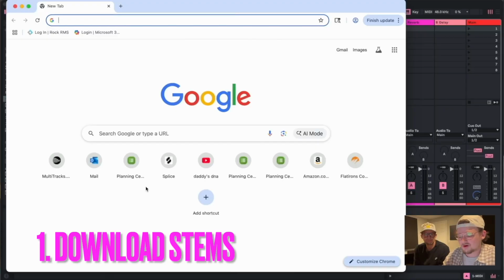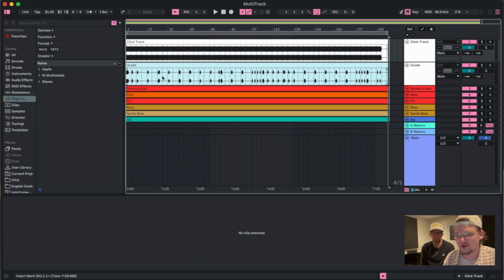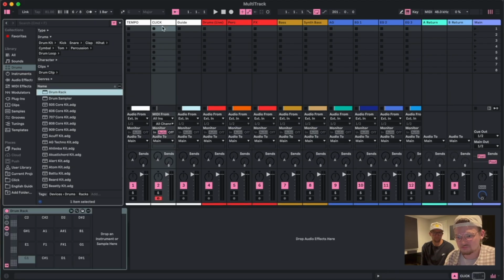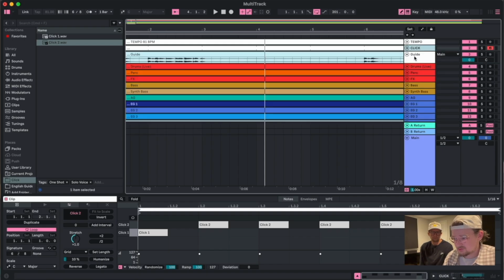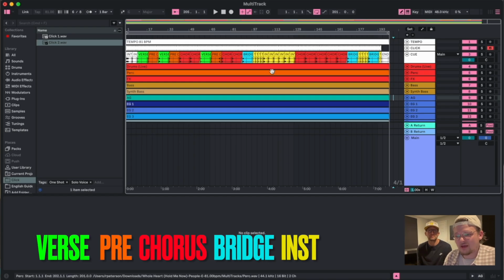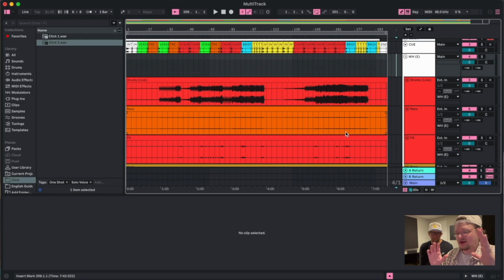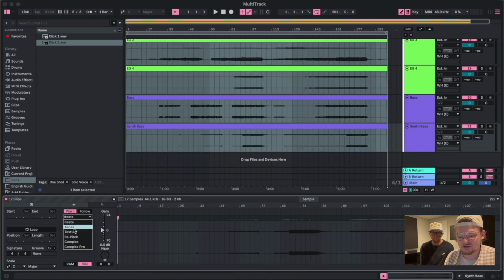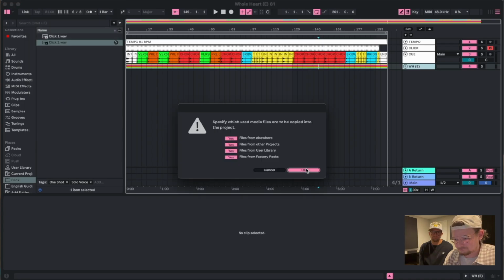Building Your Ableton Mini Session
In this tutorial, I’ll walk you through the process of building your Ableton Mini Session step by step. Whether you’re preparing a full live show or creating a compact practice setup, this workflow will help you stay organized, flexible, and ready for any performance or rehearsal. You’ll learn how to set up tracks, route audio, organize stems, map MIDI, and create cue tracks so your session runs smoothly in any environment.

This video is designed for music producers, church music directors, touring bands, DJs, and young producers who want to streamline their Ableton Live sessions for live performance and production. By building a Mini Session, you’ll save time, avoid technical headaches, and focus on delivering an amazing sound every time.

If you’re looking for Ableton Live tips, live workflow hacks, and professional session setup strategies, this video is for you.

0:00 - Intro
0:34 - Download Stems
1:59 - Edit Project
4:59 - Build Click Track
9:07 - Edit Cue Track
11:58 - Group Tracks
16:36 - Warp Tracks
19:16 - Save Project